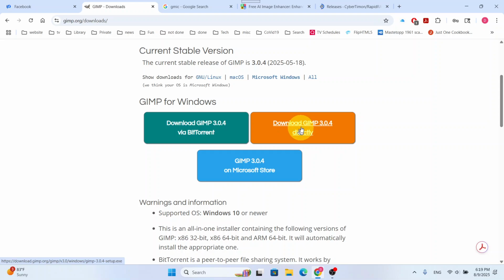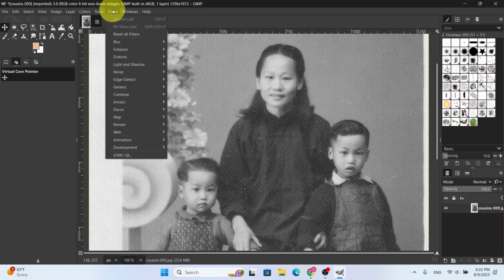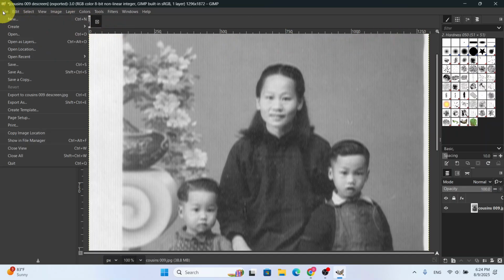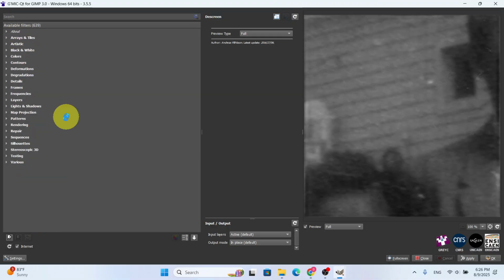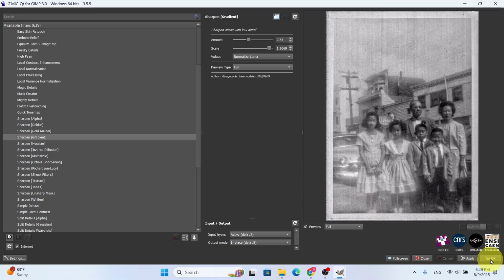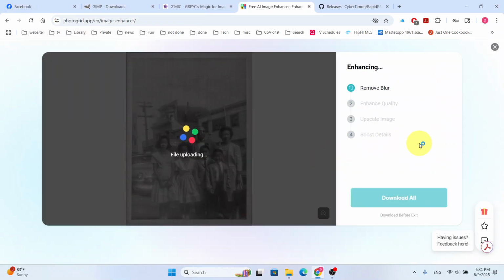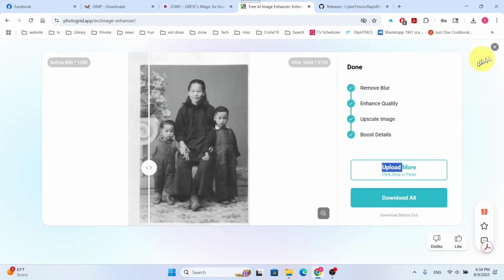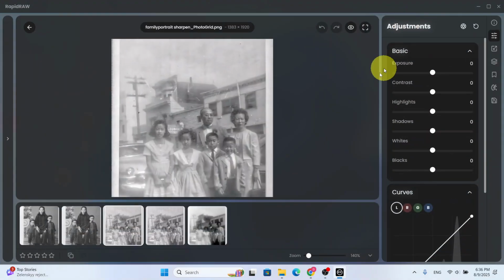Using GIMP and GMIC and PhotoRAW and PhotoGrid